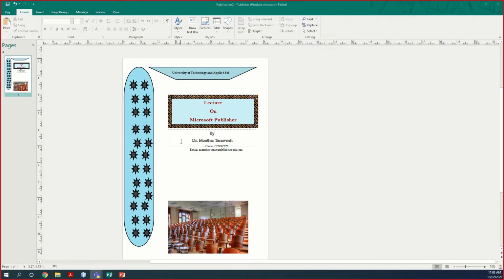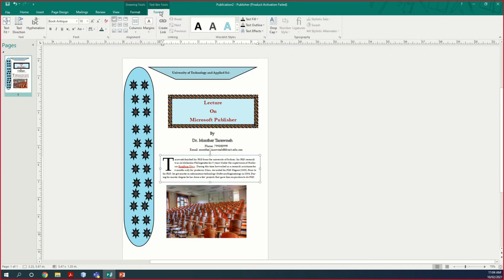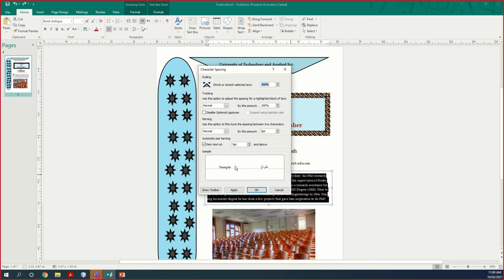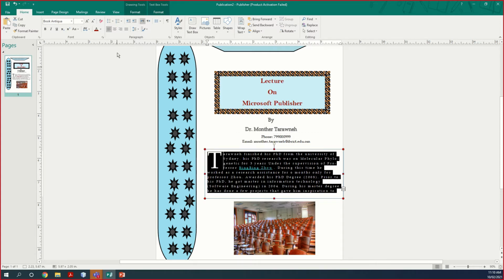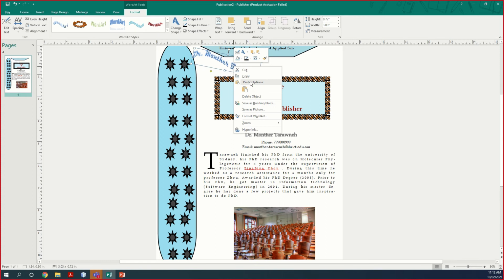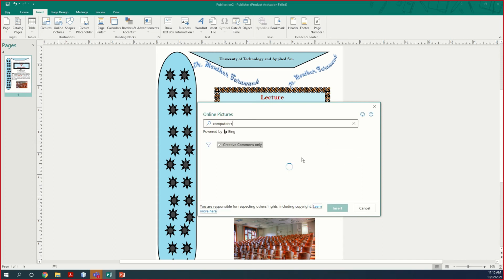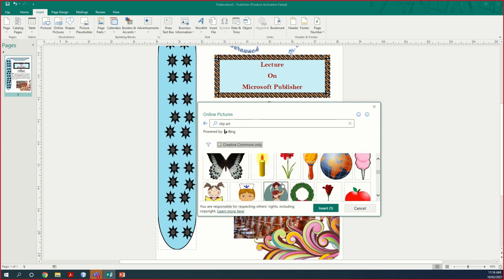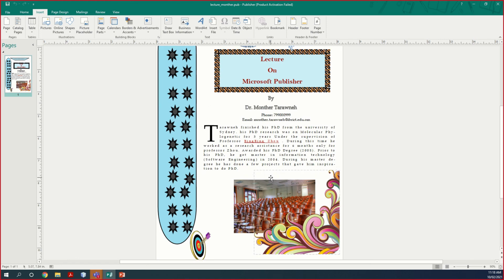Microsoft Publisher 2016-begginger guide to design cards, flyers, calendar, and more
Start  designing with Microsoft Publisher 2016.  This beginner's tutorial will show you how to use Microsoft Publisher to create documents to print or share digitally. in this video you will learn:
1- Opening the app
 2- Templates in Microsoft Publisher and blank document
3- Setting up your margins, orientation and paper size
 4-Using guides in Microsoft Publisher
5-Change page background
7-​ Inserting text into Microsoft Publisher
 8-Formatting text
9- Inserting drop cap
 10- Inserting  and ​ Formatting pictures
 11-Inserting shapes in and adding text to shape
 12-Microsoft Publisher environment